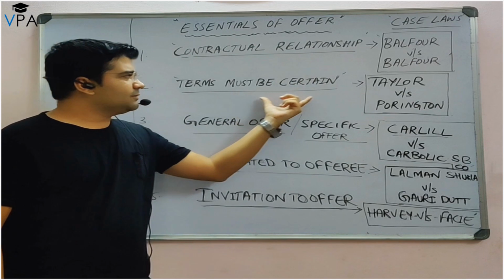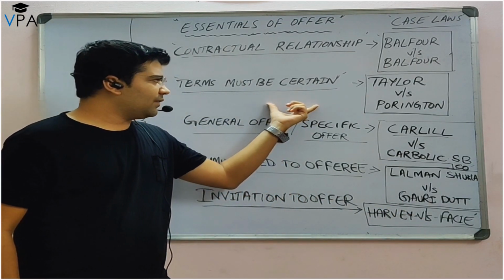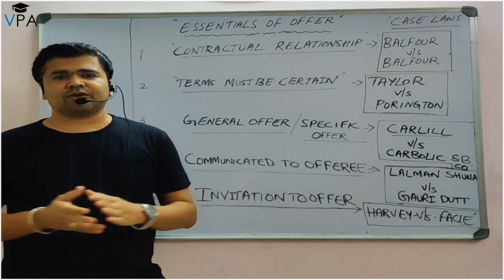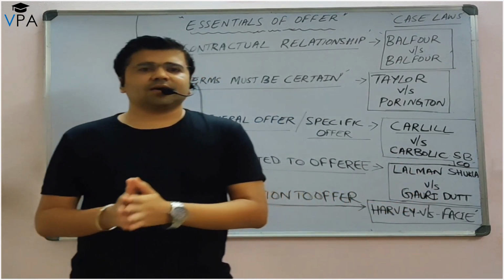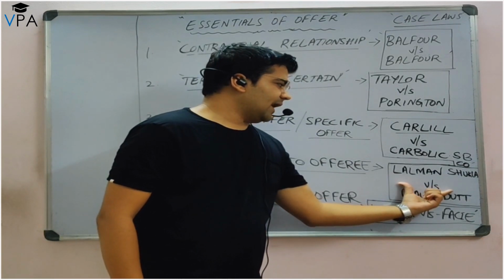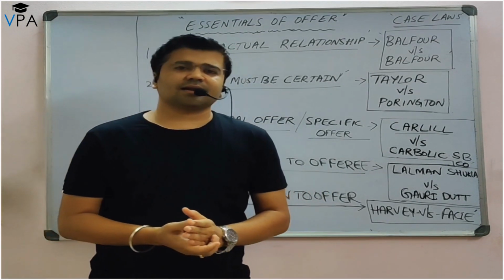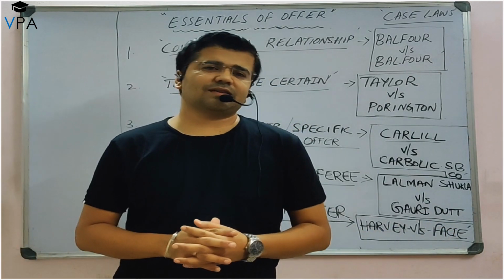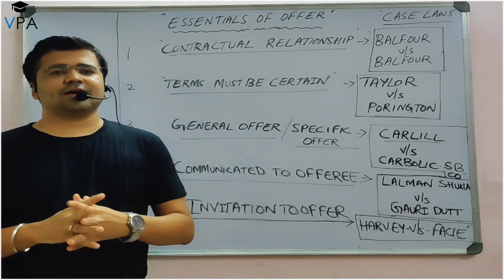Indian Contract Act -1872- Offer & it's essentials.